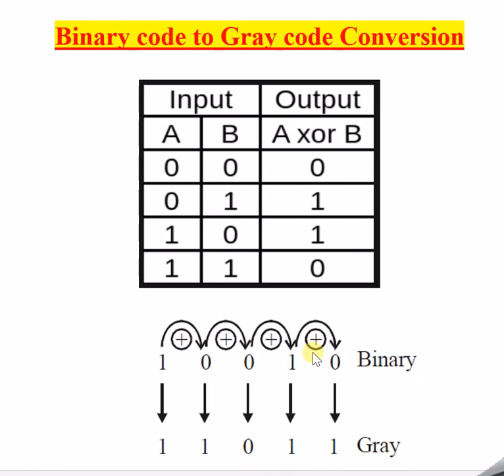Trick for Binary to Gray Code Conversion explained in a simple way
In this tutorial, a simple trick is explained to convert Binary to Gray Code.